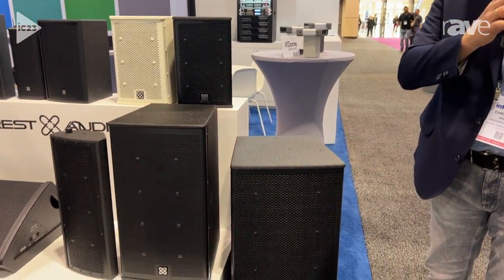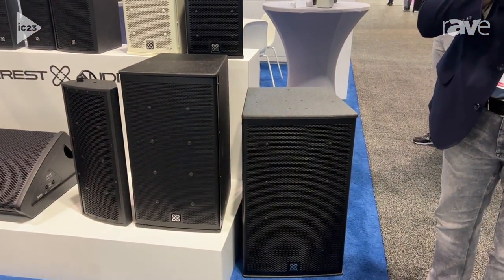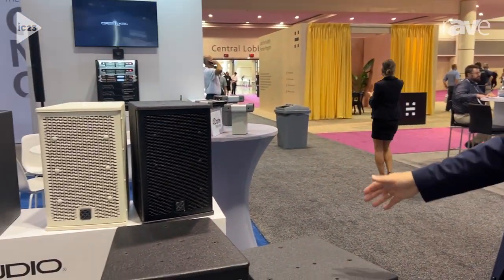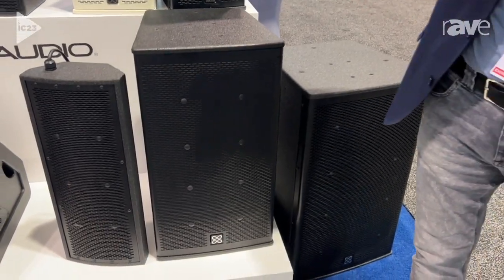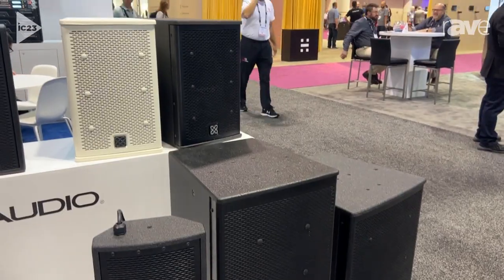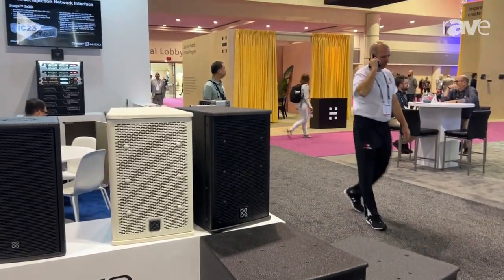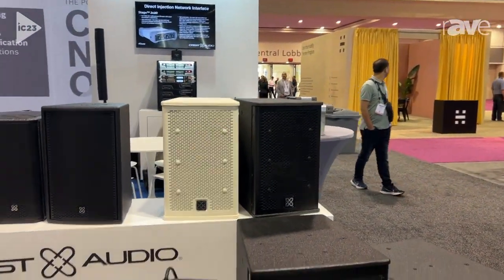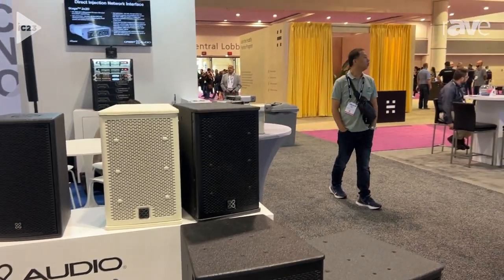InfoComm 2023: Peavey and Crest Audio Introduce ClimateGuard IP56-Rated Speaker Series